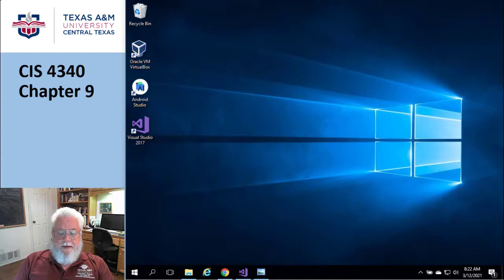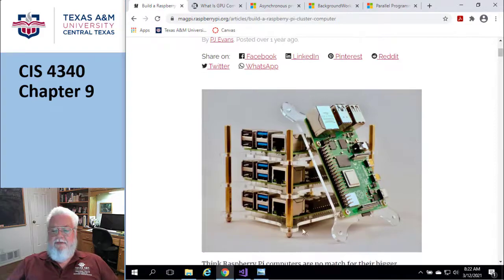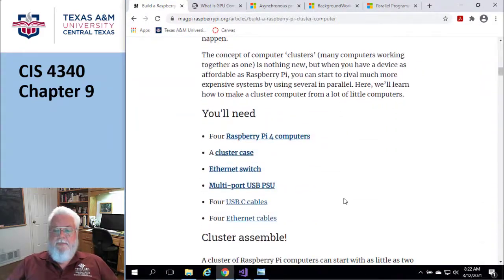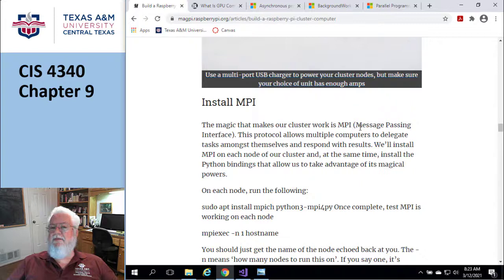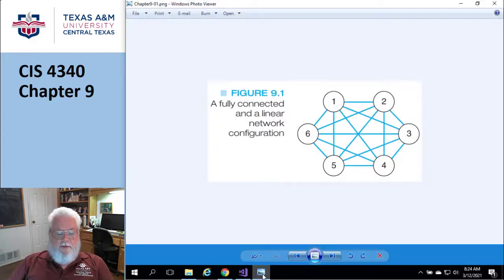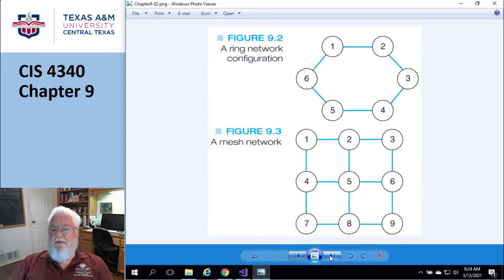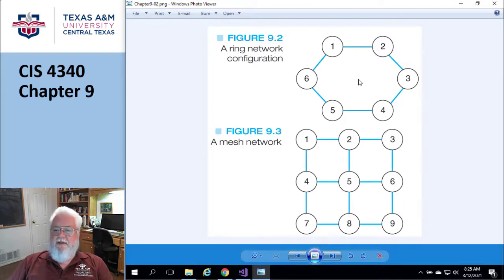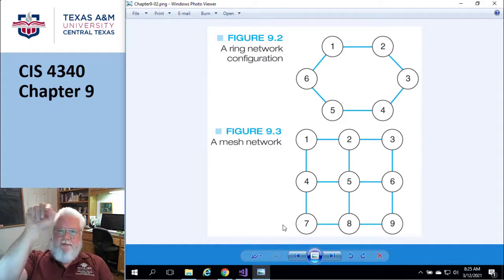CIS4340 Chapter9 Part1